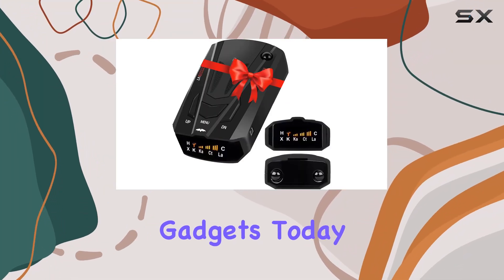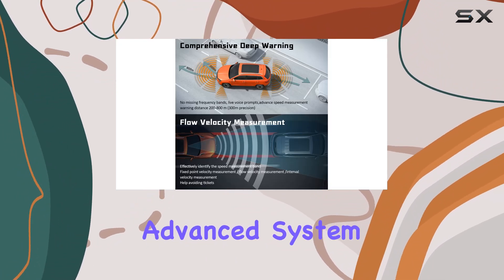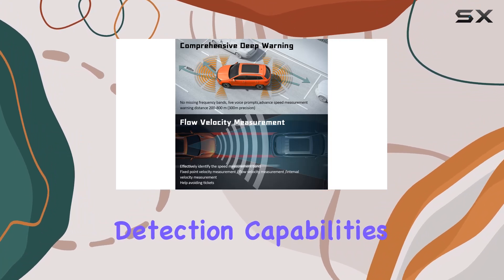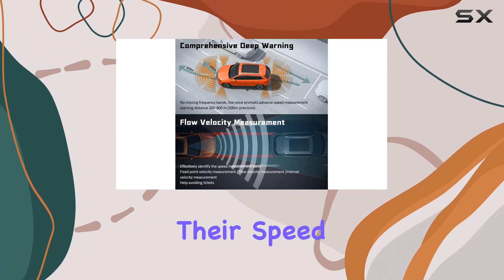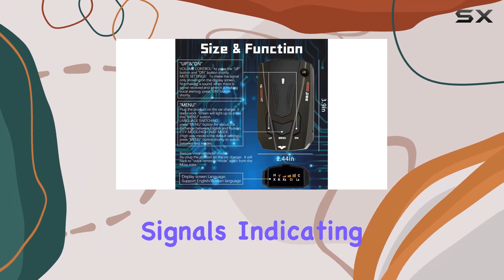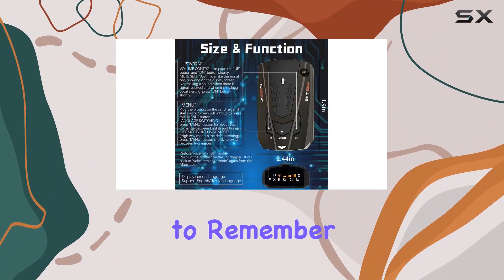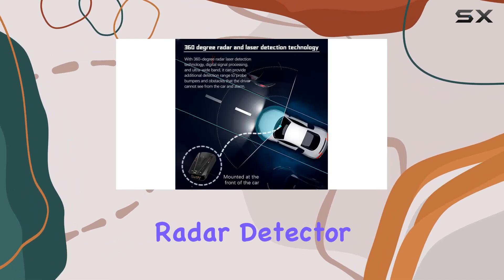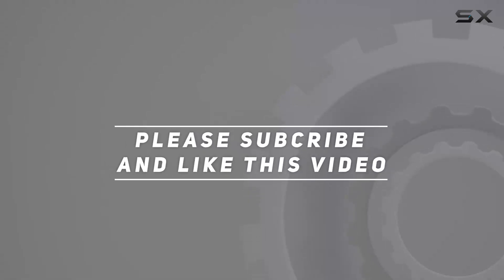New Radar Detector for Cars: The Best Gift with Advanced Features and Voice Speed Alerts!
0:00 Intro
0:06 Review

Things that we mentioned in this video:
New Radar Detector for : B0CT3F1GHD